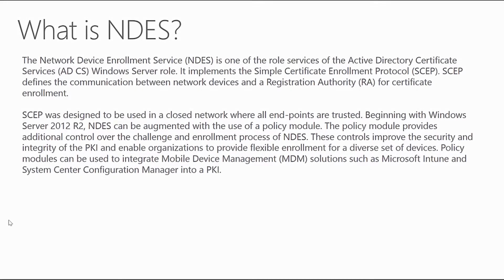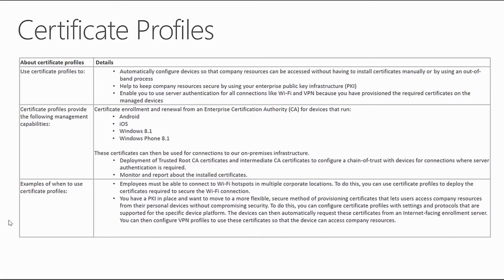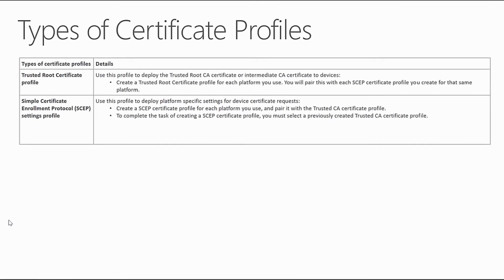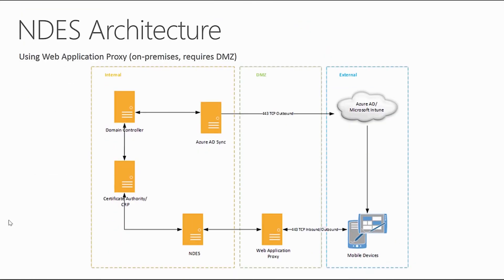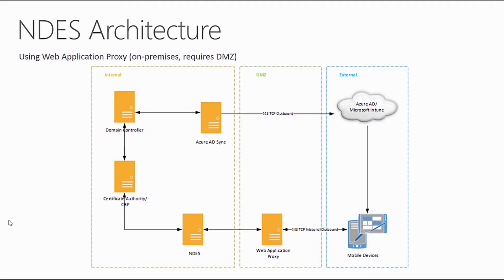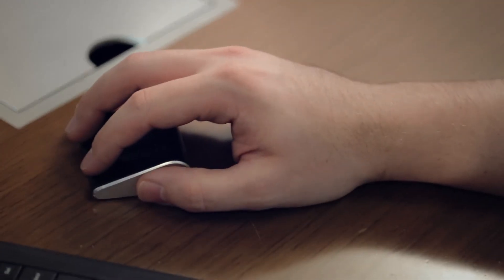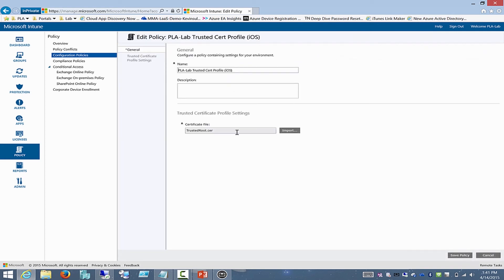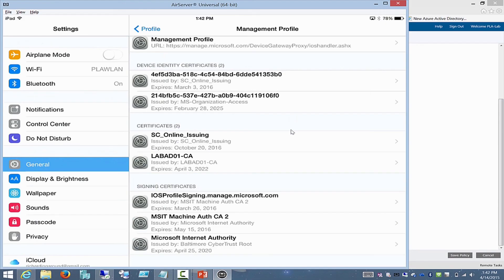NDES for Intune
In this session, Project Leadership Associates (PLA) will review certificate profiles, which are Intune policies that work with Active Directory Certificate Services and the Network Device Enrollment Service (NDES). This allows your mobile devices to connect to your on-premises company resources using connections like Wi-Fi or VPN.

If you enjoyed this video blog and want to learn how you can integrate Azure into your current virtualization or Private Cloud infrastructure, contact us for a free, no-obligation Microsoft Azure Readiness Assessment.